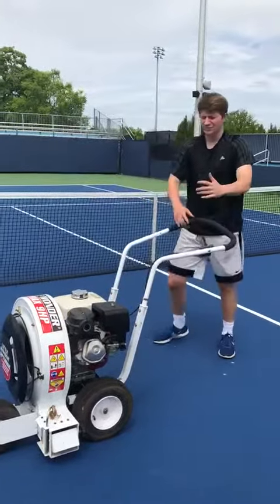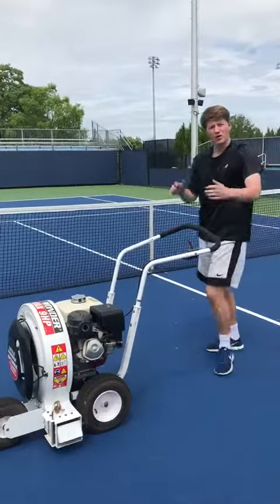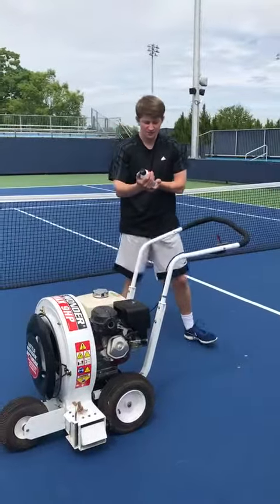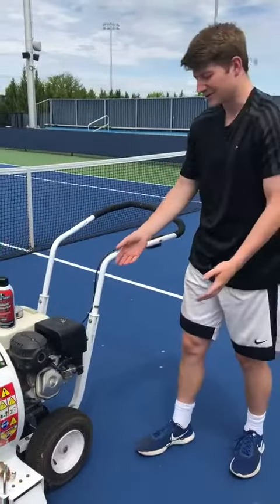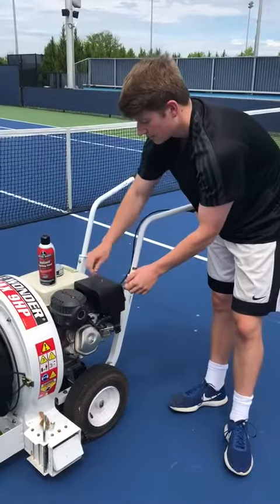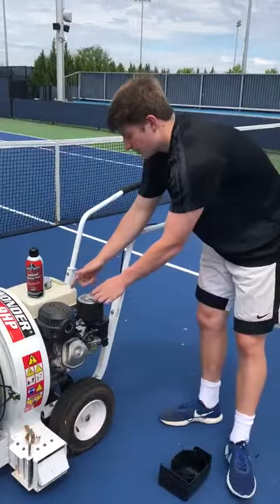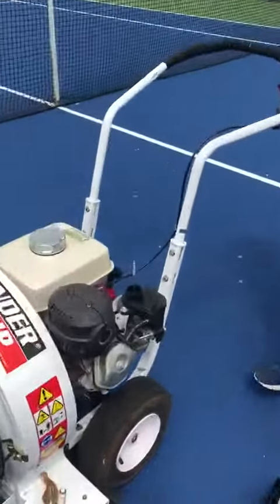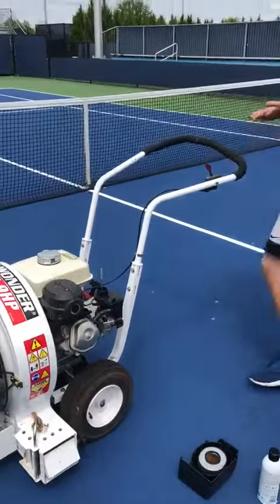Where and how to use Starter Fluid in a blower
Ian Beck (Intern) shows how to use starter fluid in a blower. He shows in what situation you should also use the starter fluid as well.